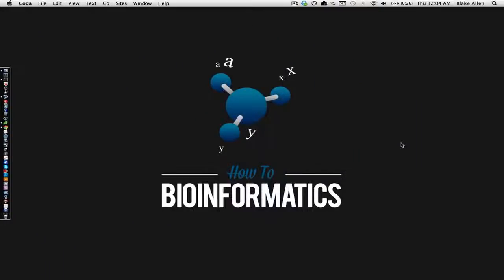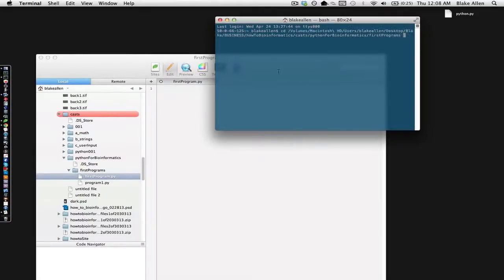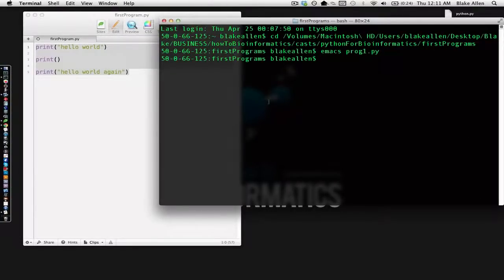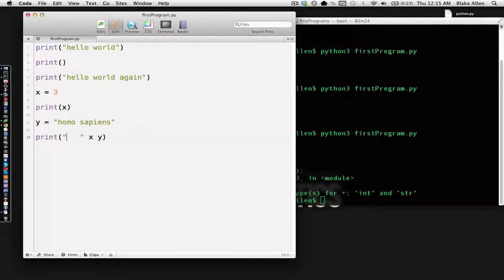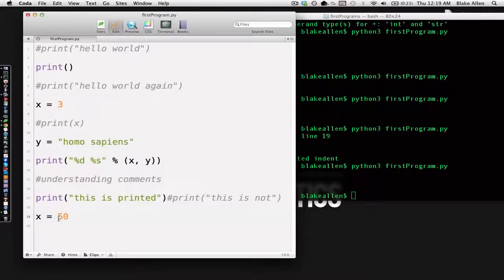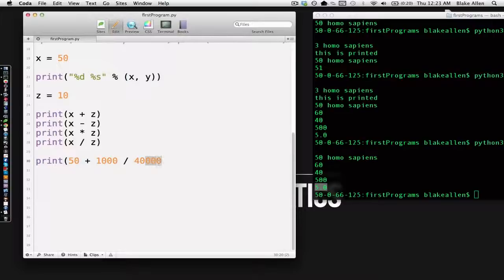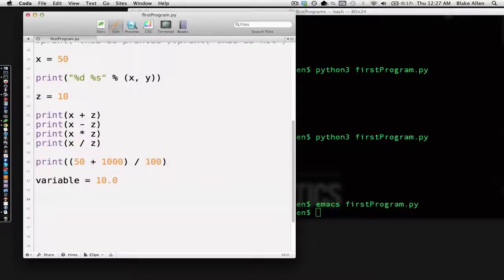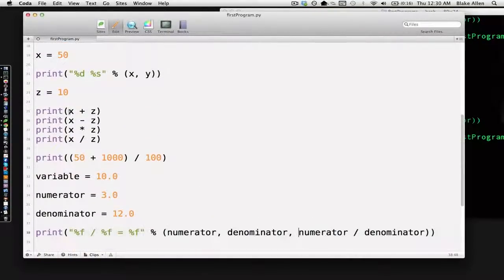Your First Program And Variables in Python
Getting Started in Python - after you've installed Python3 you're ready to start making your own programs. In this Tutorial we'll learn what a variable is and how to print them using Python3.